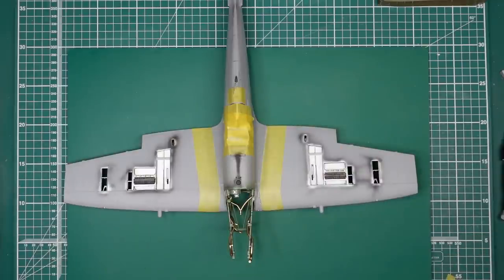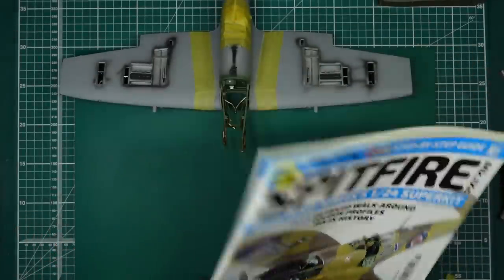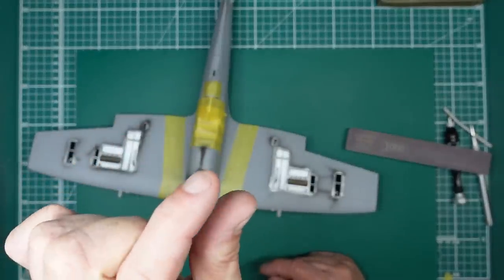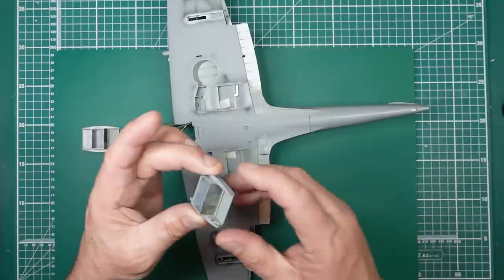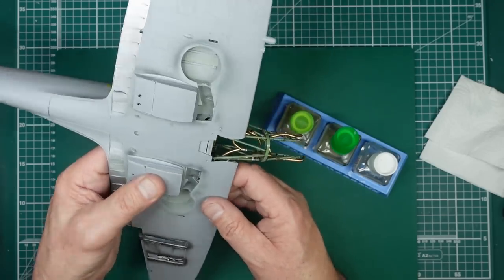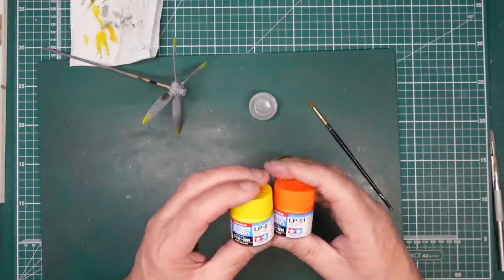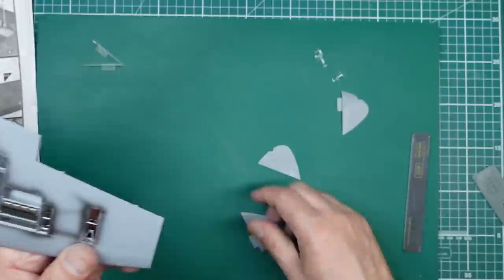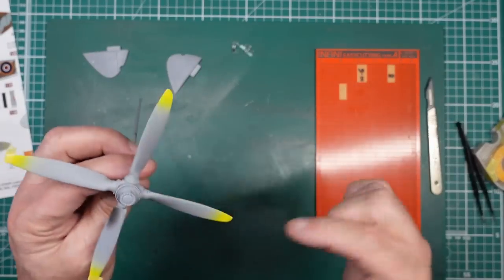Airfix new tool 1/24 Spitfire Mk.IXc Build. Part Twelve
In part 12 we get the wing root detail finished off and I explain why I did it this way.. We then move on to painting and masking the propeller, painting and fitting the radiators and finish off with looking at the invasion stripes. If you would like to contribute to the channel.. please look